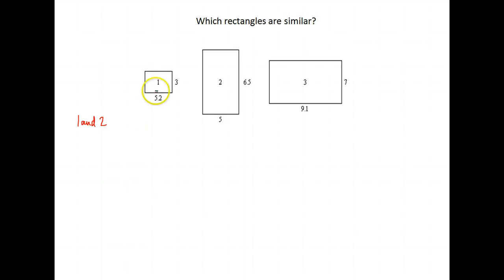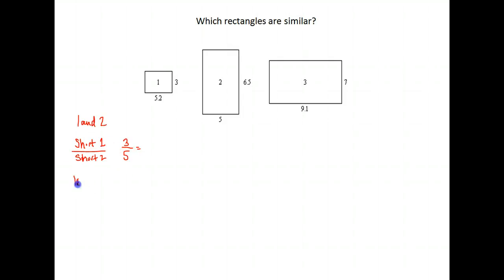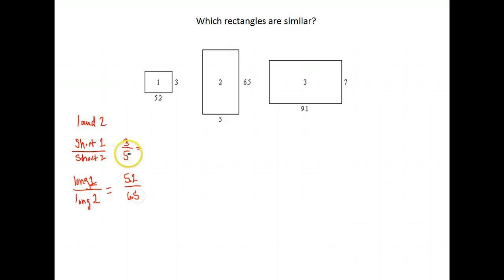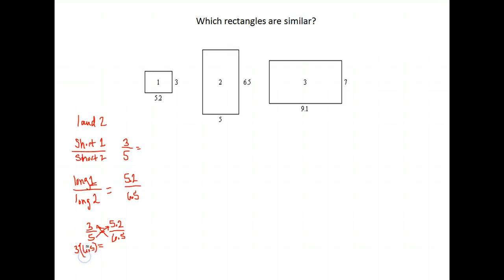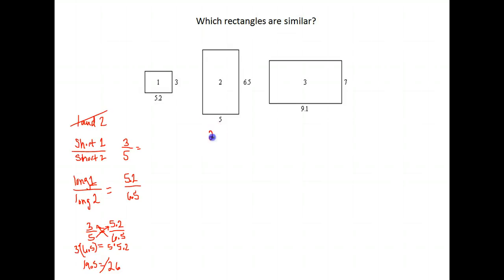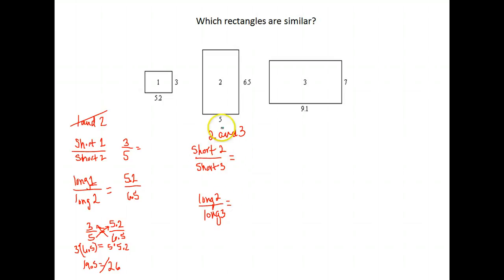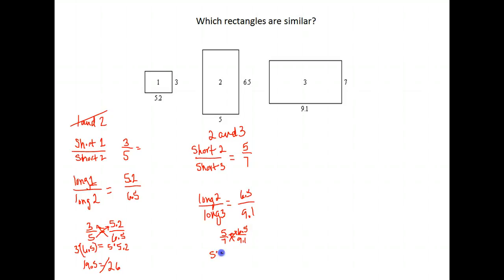Which figures are similar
Pre Algebra similar figure